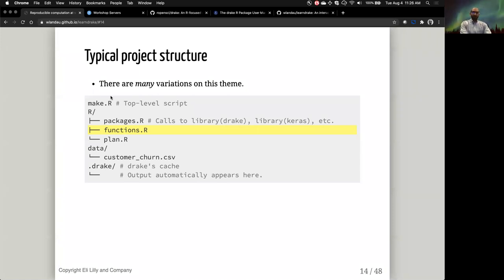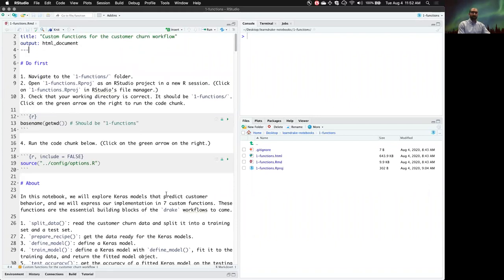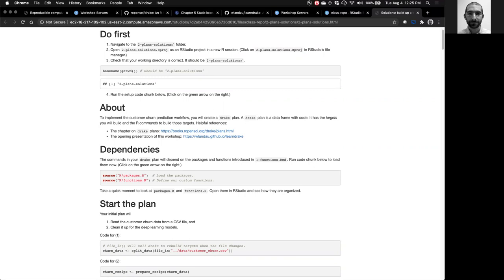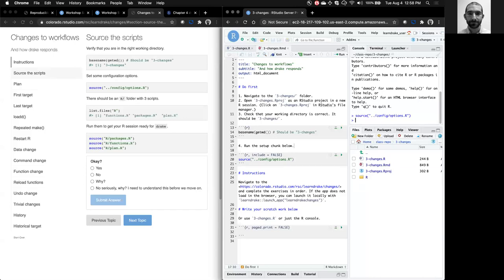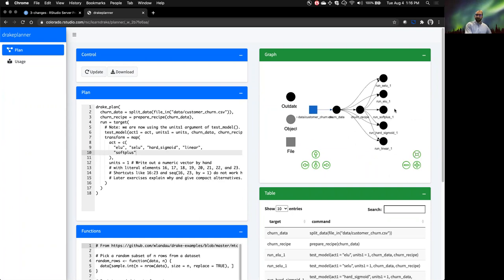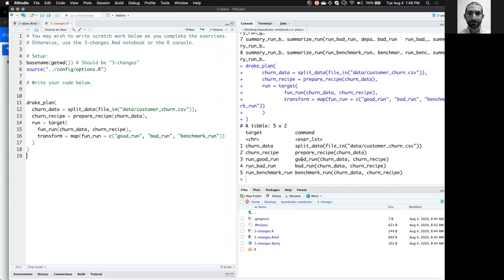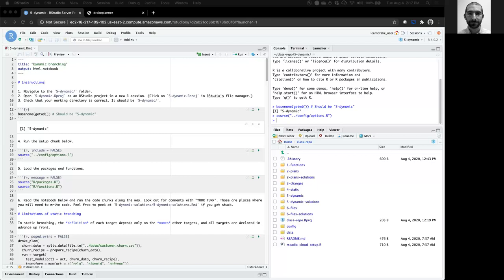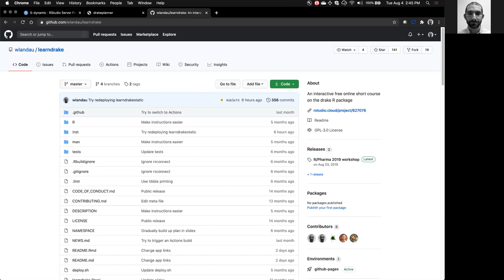useR! 2020: Reproducible computation at scale with drake (W. Landau), tutorial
Unfortunately, while recording the first few minutes were cut off. We are sorry for this, but hope you still enjoy the video!
We are still working on captioning this video. Meanwhile, you can find a transcript in the comments.